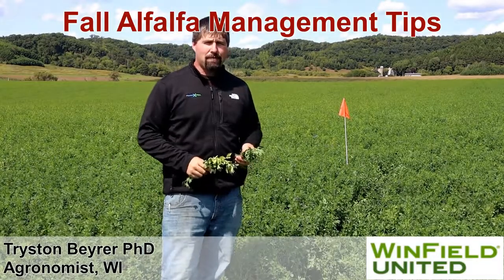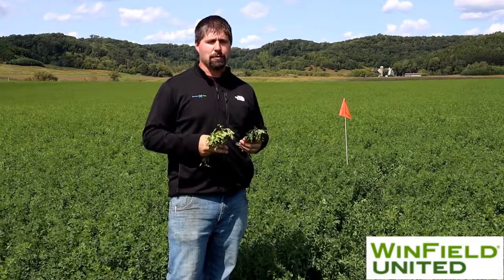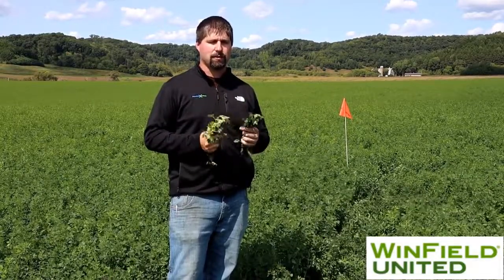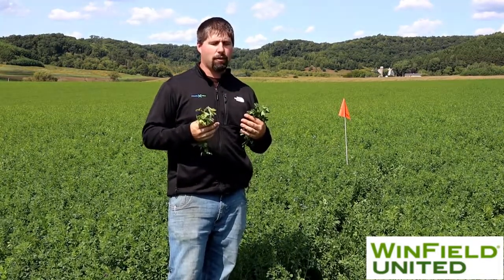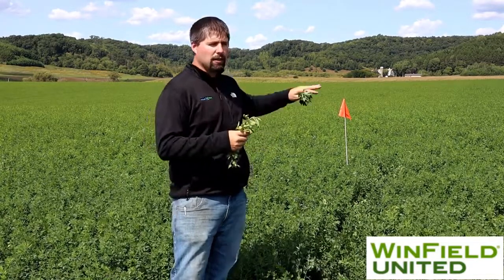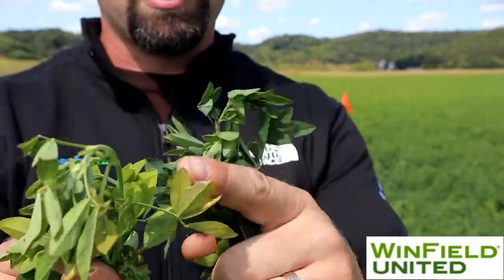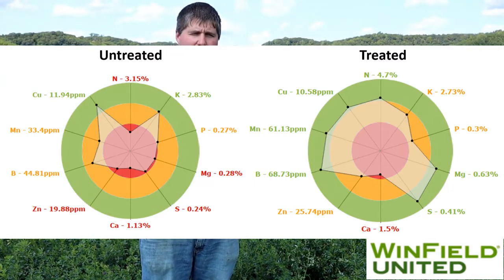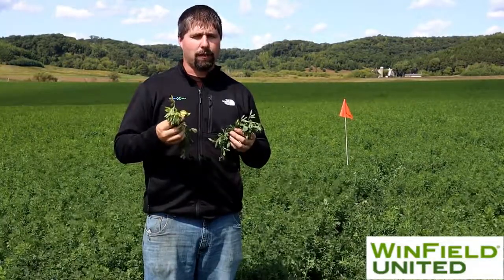Fall Alfalfa Management Tips | WinField United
WinField United agronomist Tryston Beyrer explains some important tips for getting alfalfa ready for winter. Final cutting dates, fall fertility, and sampling recommendations are a few topics covered.

In the first week of September, begin thinking about what you can do to get alfalfa ready for bed. First, take your last cutting of alfalfa by the first week of September. Taking it later than that can subject the plant to increased injury over the winter because it won't have enough energy put down in the root systems.

Alfalfa requires a large amount of nutrients per ton – 60 pounds of potassium (k2o) per ton. With the typical averaging five tons per acre, that is close to 500 pounds per acre just to replace what is being removed, not counting what needs to be done to build the soil test values up.

Notice that in the alfalfa stand in this video, the alfalfa was partially sprayed with micronutrient MAX-IN® Boron, as well some fungicide and insecticide on the outside rounds. Where that mix was applied, the leaves are a darker green color compared to the center of the field without the application, which is more of a pale yellow. The pale yellow plants also show signs of boron deficiency with more leaf spot.

Without the proper nutrition plants are more vulnerable to disease. Plant nutrition programs and management systems really help retain the alfalfa leaves. Leaves are important in the quality of alfalfa, with a 400 relative feed value compared to stems at about only 60. Retaining more leaves and keeping them healthy on the plant through harvest will result in higher quality alfalfa.

In summary, when getting alfalfa ready for winter, time your last cuttings and take a second look at your fertility programs. Take some plant tissue samples or soil samples for analysis to assess where your nutrient levels are to make applications in the fall or be prepared for next season.